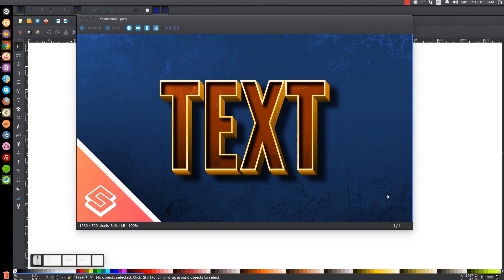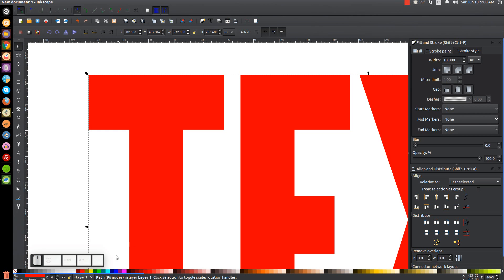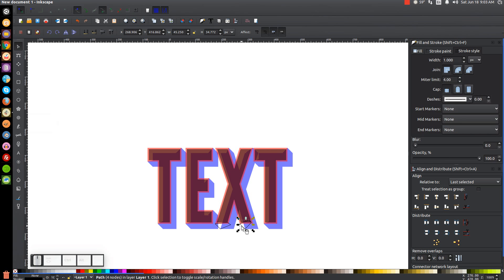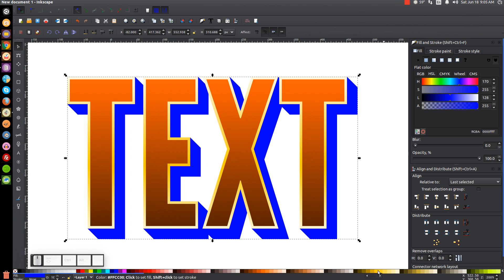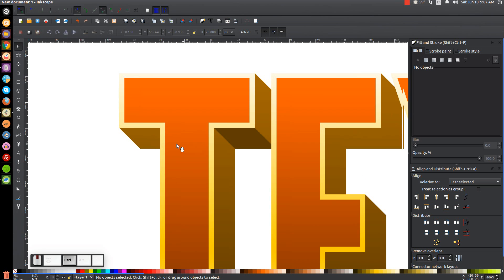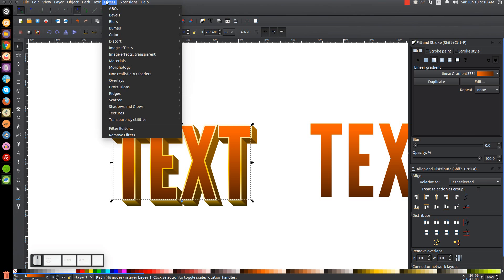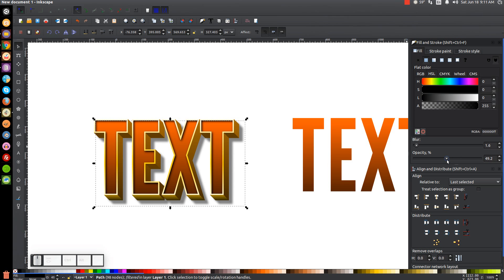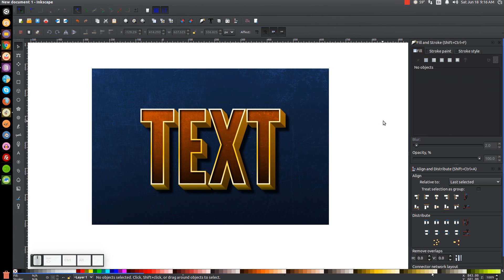Inkscape Intermediate Tutorial: 3D Block Text w/ Texture Masking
This tutorial is for intermediate/advanced Inkscape users. If you're still a beginner, the tempo may be beyond your comfort zone. Feel free to try and let me know how it goes though.